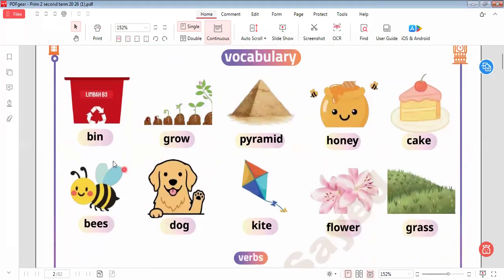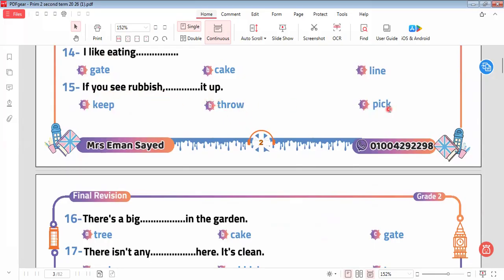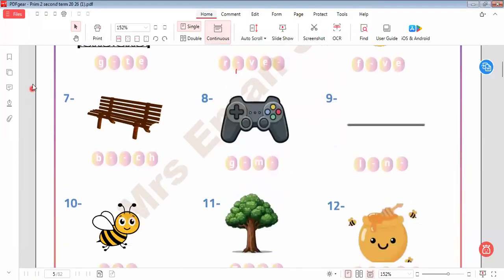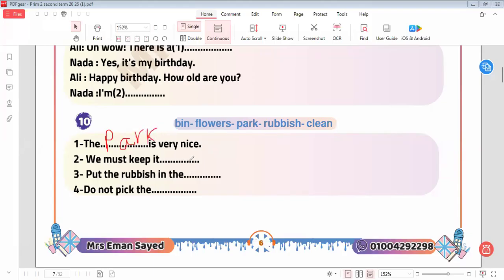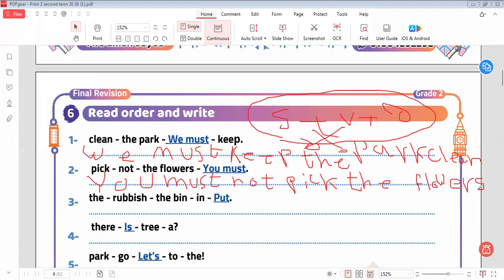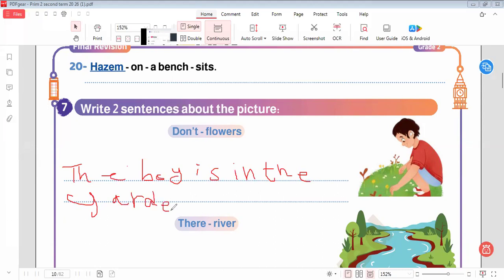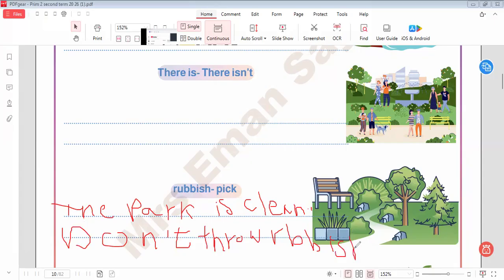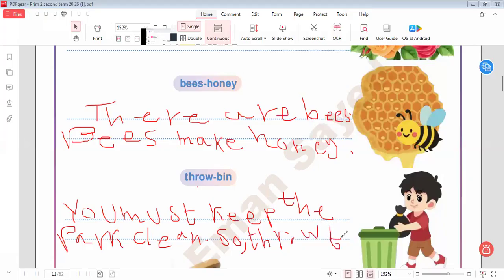Review on English grade 2 second term unit 1